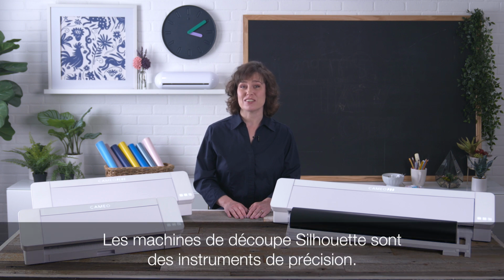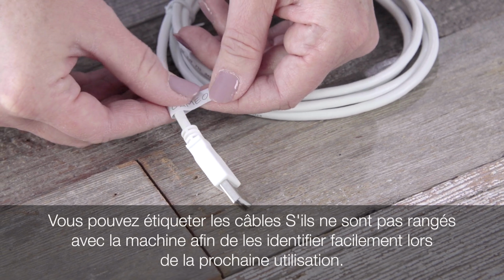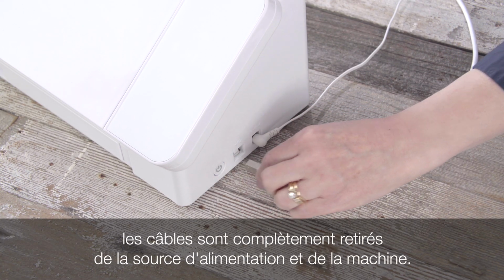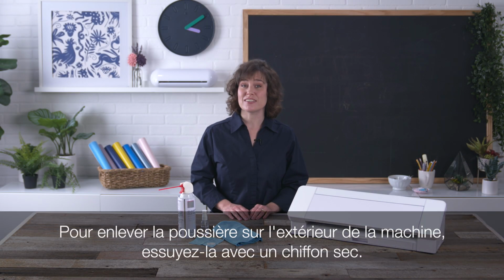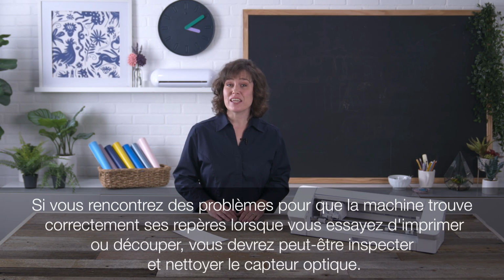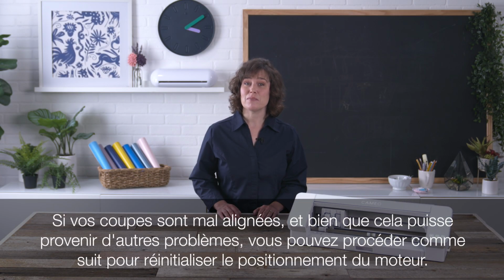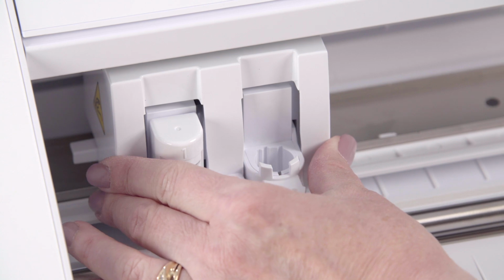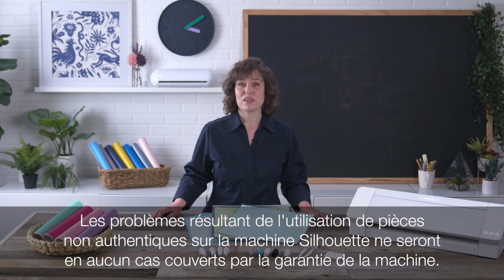Silhouette Support Series | Cutting Machine Maintenance | French Subtitles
Cette vidéo va vous aider à apprendre comment entretenir correctement votre machine de découpe Silhouette.